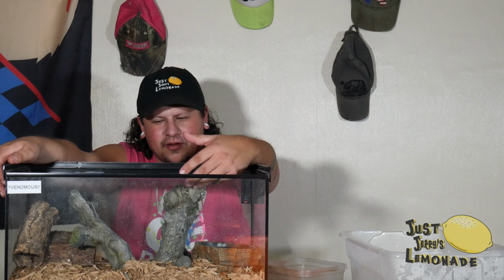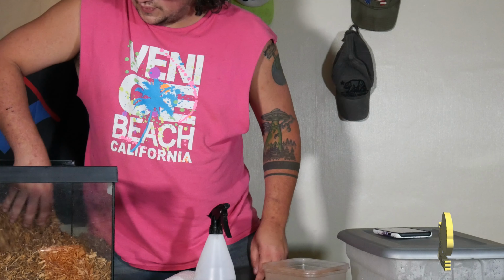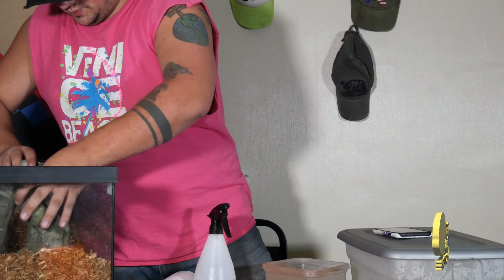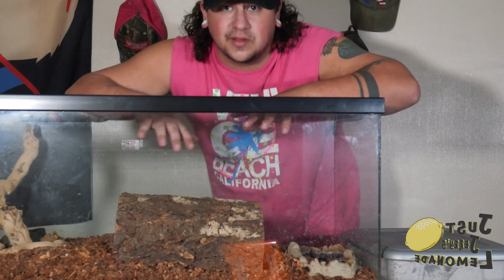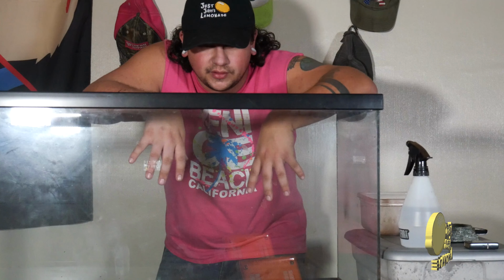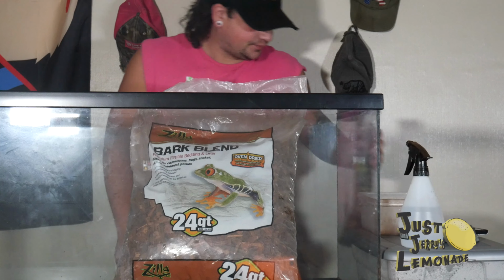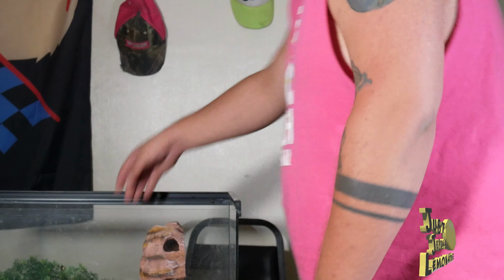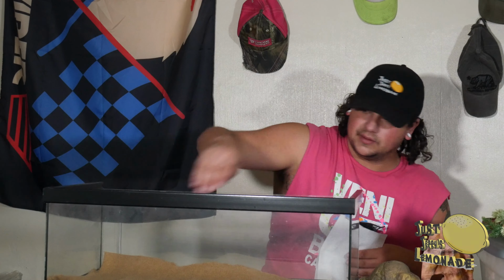Reptile Update and some Conversation!